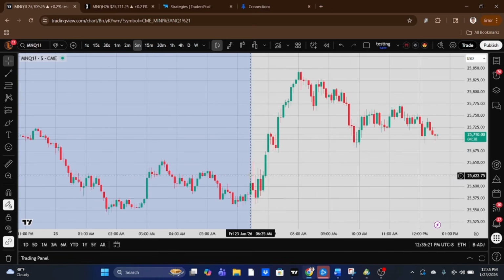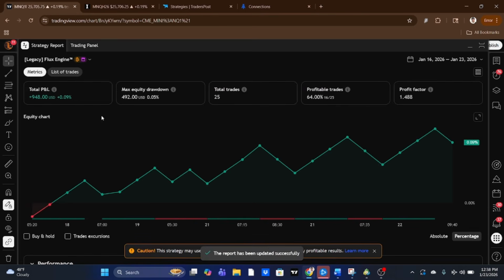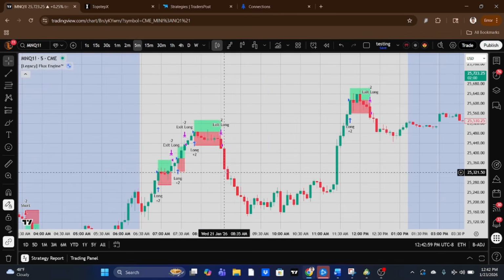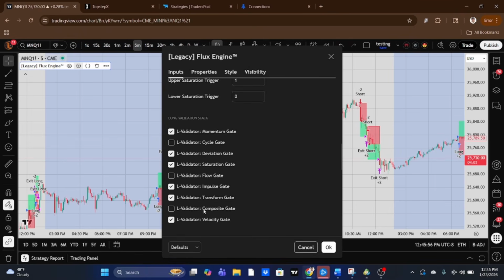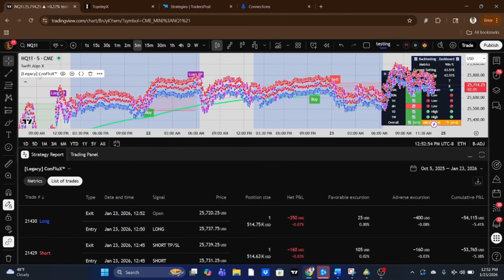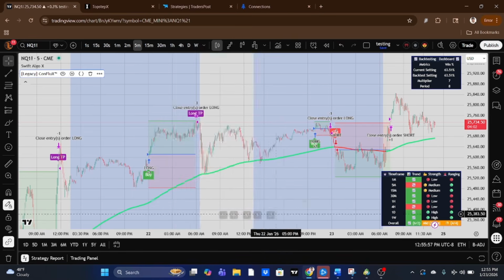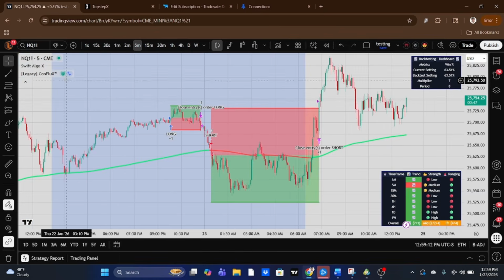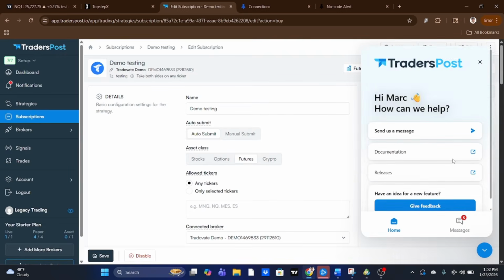Most Traders Miss This… I Made $17K Using Swift Algo X + ConFlux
In this video, I break down my newest flagship TradingView indicator, how it works, and the real results it’s been producing.

Last month I made $8,000, and last week alone I pulled $9,000, using a structured, rule-based trading approach — no guessing, no overtrading (Swift Algo X + ConFlux).

After that, I switch gears and answer the most commonly asked questions about Swift Algo X and ConFlux, including issues traders constantly run into and how to fix them.

In this video, you’ll learn:
✅ How my newest flagship indicator is designed and used
✅ The results of the system
✅ Common ConFlux problems (and how to avoid them)
✅ How to trade with structure instead of emotions

This isn’t hype or signal-chasing.
It’s about clarity, discipline, and consistency in the market.

🔗 Tools & Indicators Mentioned

If you want clear systems instead of confusion, this video is for you.